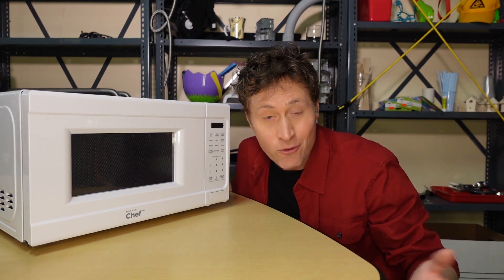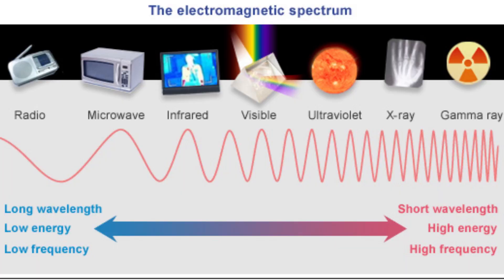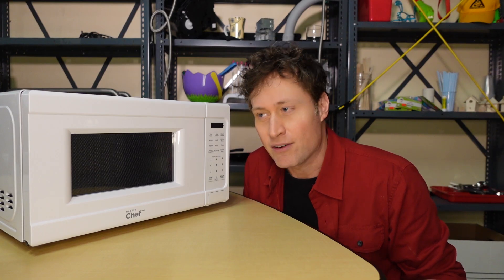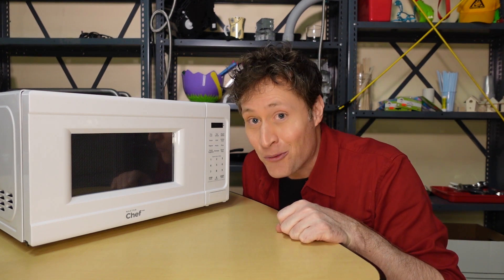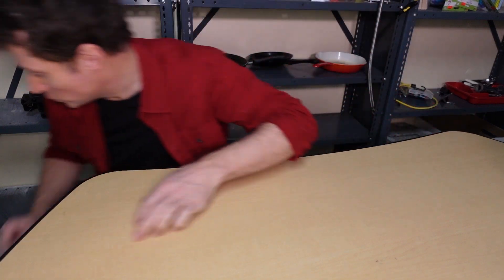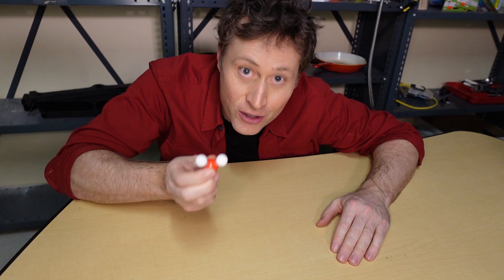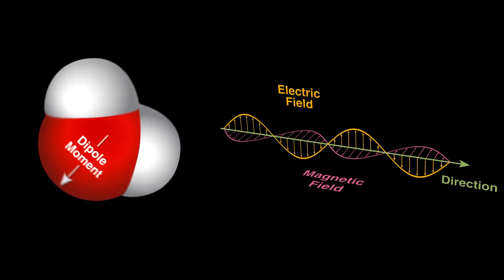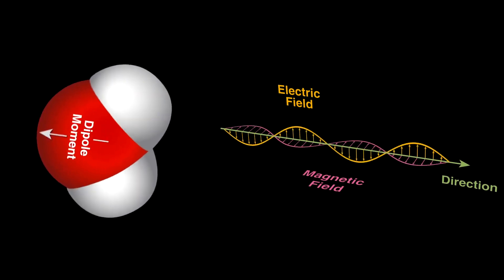How do Microwaves work?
Phil from Science Max answers the question. Take the quiz below after the video and to get an awesome science experiment for kids (and adults)!

By the end of this video you'll be able to answer the following questions:
What are microwaves?
How do microwaves heat food?
How does a microwave oven heat faster than a regular oven?
Why do microwaves heat unevenly?
And what does this all do with WATER IS MAGNETS!!!?

Take the quiz and see if you learned it all!
That's also where you'll find the EXPERIMENT
and where you can ask me your own SCIENCE QUESTION!